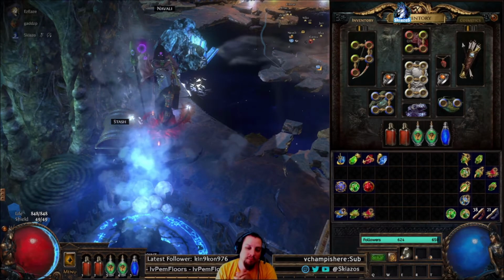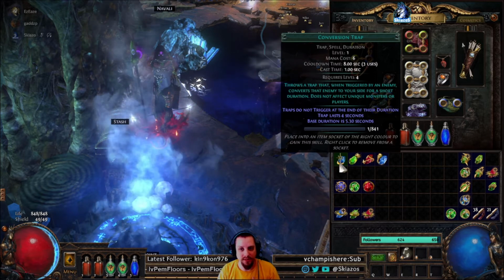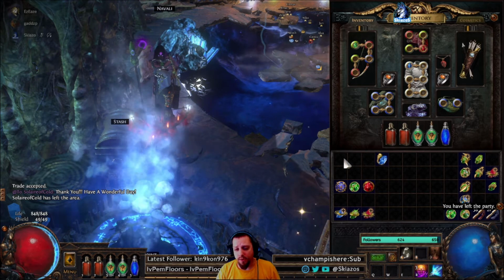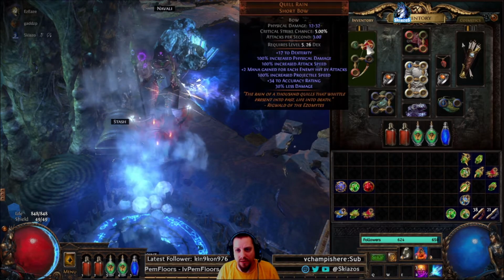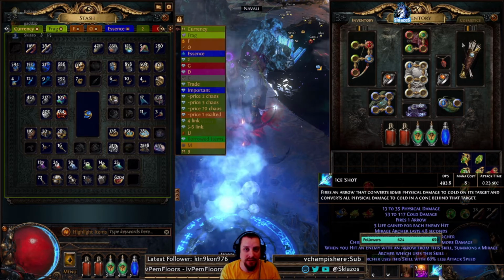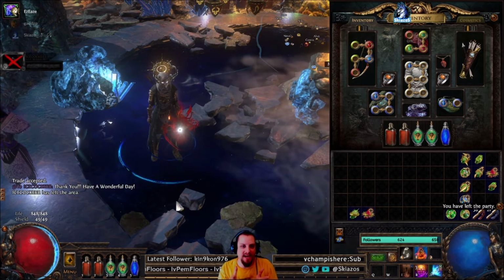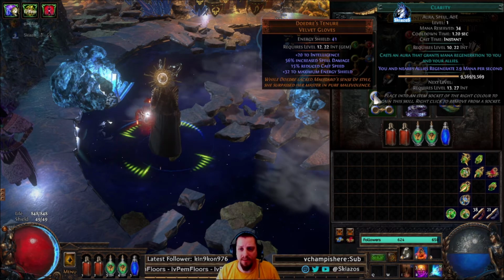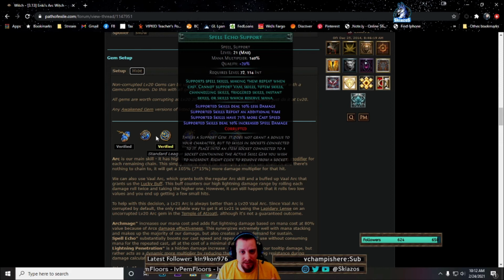Beginners Guide to Skill Gems, Support Gems, Utility Gems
Brand new beginner player to Path of Exile? What are Skill Gems, Support Gems and Utility Gems? Wondering what all these gems are and how they work? Then this video is perfect for you! We explain these questions and more!

0:00 Intro
0:56 Intelligence, Dexterity, Strength Gems
1:52 Skill Gems
4:55 Support Gems
9:17 Support Skill Mana Manipulator
9:39 Aura/Utility Gems
11:13 Reserved Mana from Gems
14:47 Build Guide Application
15:40 Conclusion

Still have questions?